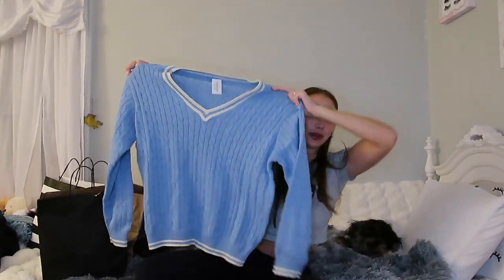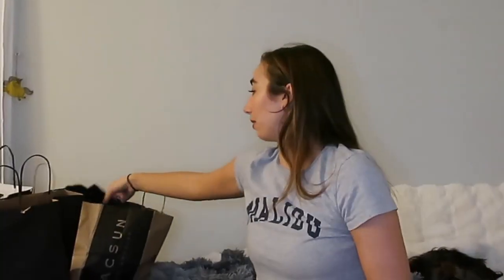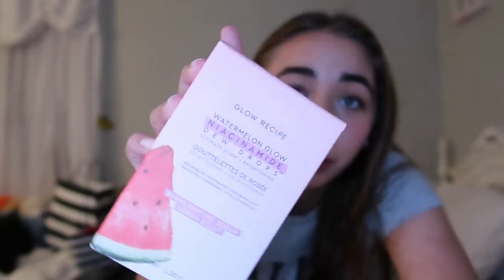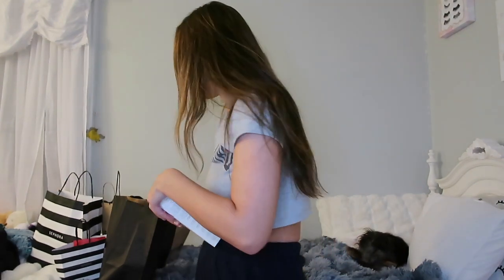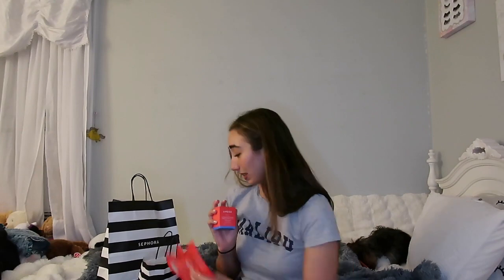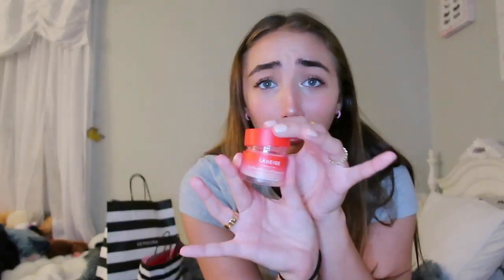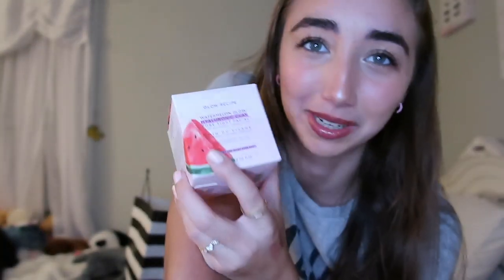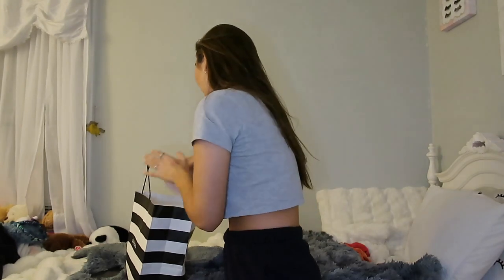HUGE SEPHORA SALE AND BRANDY MELVILLE HAUL*must haves*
huge sephora sale and brandy melville haul!!

PRODUCTS MENTIONED:
-laneige peppermint lip sleeping mask
-Charlotte tilbury flawless filter
-watermelon glow recipe toner
-watermelon glow recipe dew drops
-watermelon glow recipe pore face mask
-Clinique black honey and pink honey almost lipstick minis
-laneige moisture cream
-Sephora coco coconut feet masks
-panoxyl facial cleanser
-cerave moisturizer
-i forgot the rest comment if you have any questions lol I tried